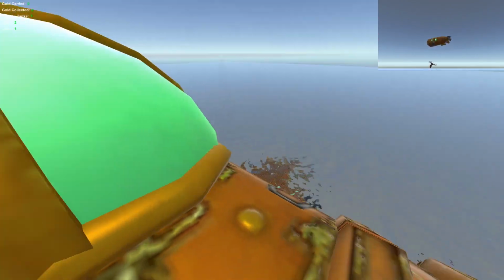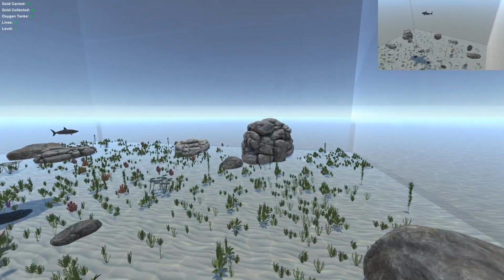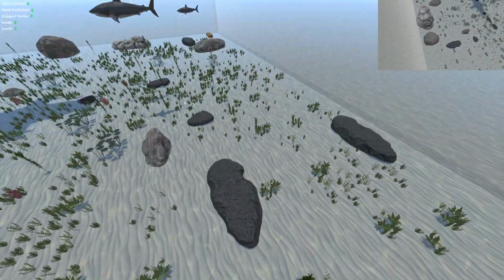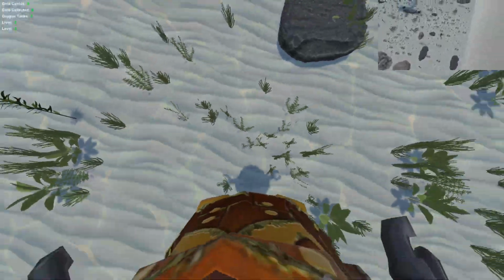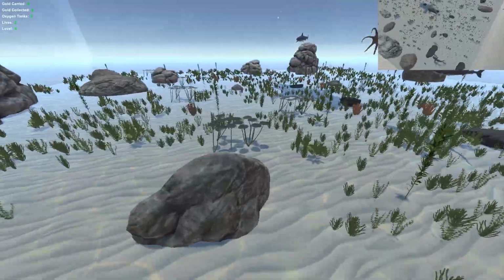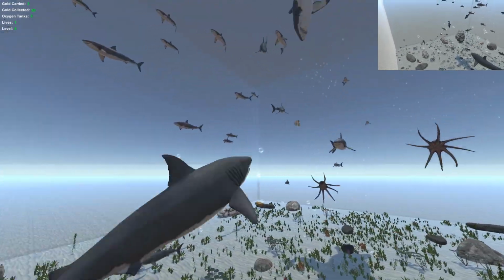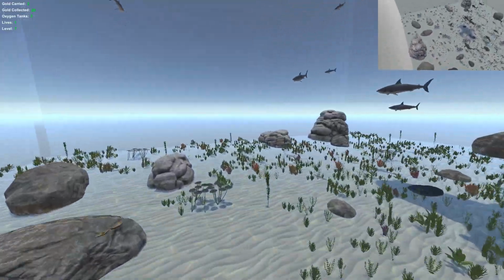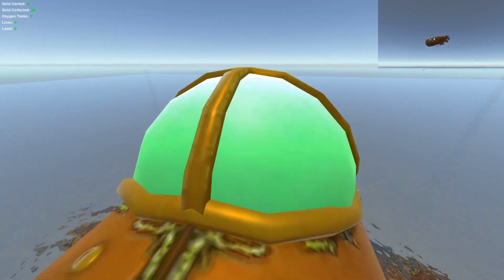COMP 376 Fall 2019 Assignment 3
A short demo of "Gold Diver 3D". Made in Unity. Submitted for grading as is, but still needs some work!